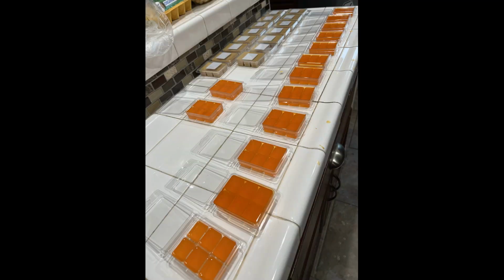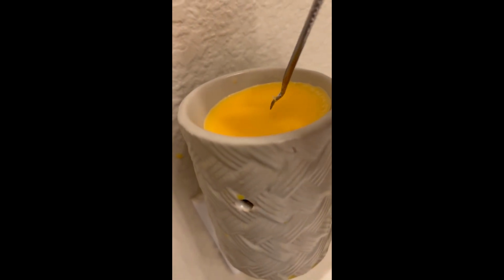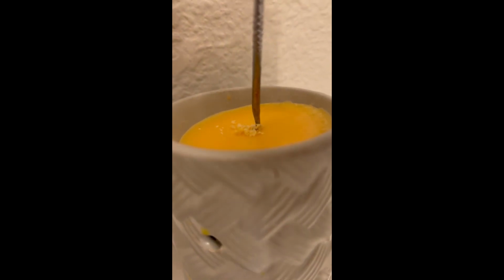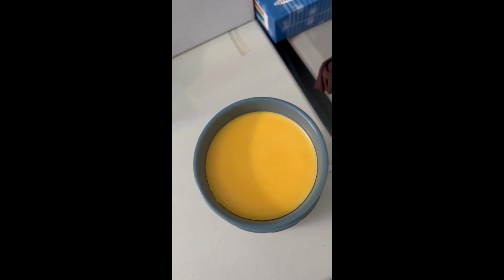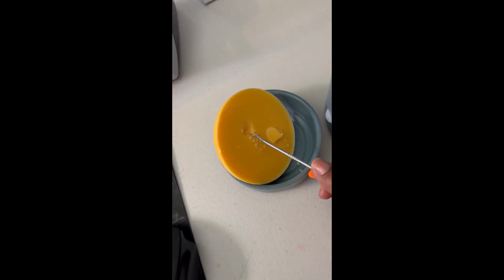Making Wax Melts